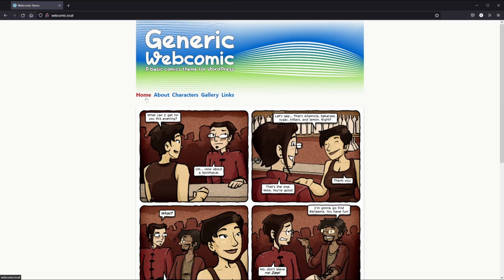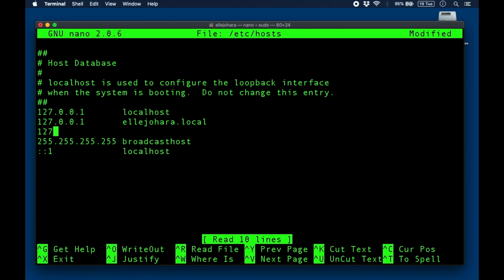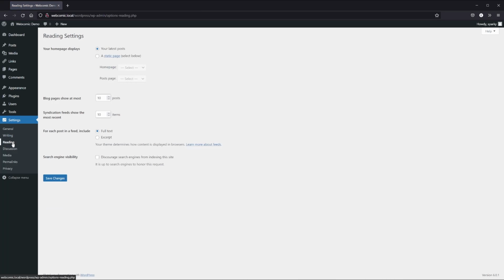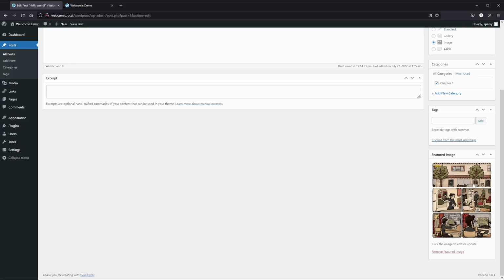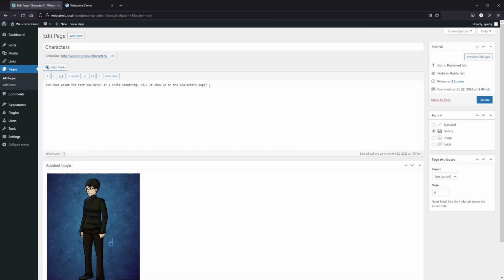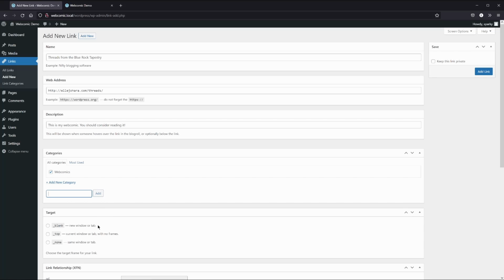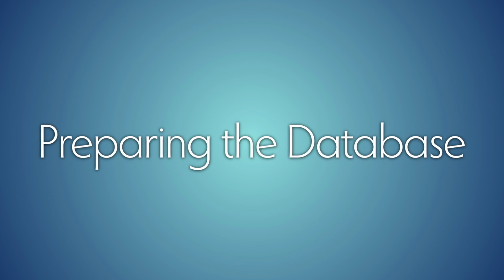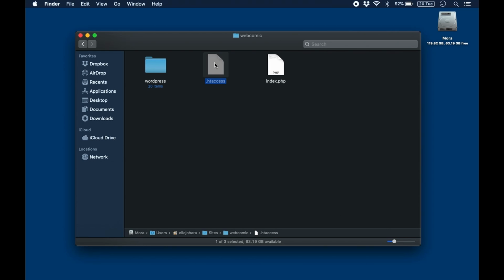55 | Build A Webcomics Site With WordPress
Want to set out on your own with a website for your comics, but aren't sure how to go about doing it? This tutorial will walk you through every step in building a comics website with WordPress.

My webcomic site - Threads from the Blue Rock Tapestry

Chapters
00:00 - Cold Open
00:19 - Introduction
00:50 - Tools: Text Editor
01:15 - Tools: Web Development Server
01:40 - Tools: WordPress
02:05 - Tools: WordPress Theme
02:46 - Tools: Hosting and Domain
03:19 - Tools: FTP Client
03:51 - Website Root Directory
04:44 - Setting Up MAMP
08:52 - Starting MAMP
09:58 - Database Setup
10:45 - Installing WordPress
13:13 - Configuring WordPress
15:57 - About Page
17:21 - Whoops! Let's Fix That
18:13 - Chapter Titles
19:18 - Post Your First Comic Page
23:11 - Set A Default Format
23:40 - Delete That Comment
24:03 - Characters Page
28:26 - Gallery Page
29:57 - Create A News Category
32:09 - Links Page
35:23 - Sidebar Menu
37:05 - Theme Customization
39:33 - Preparing the Database
43:50 - Preparing wp-config.php
45:14 - FTP Upload
47:44 - All Done!

Has it really been a year since my last video? Time is a weird soup indeed!